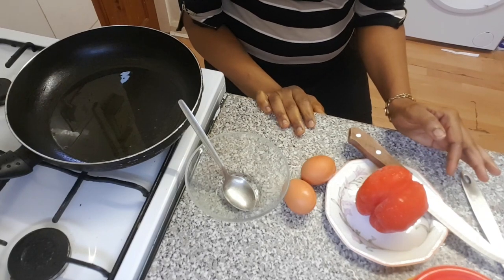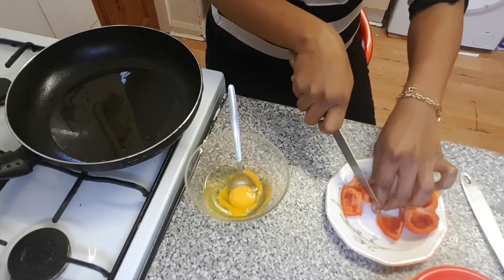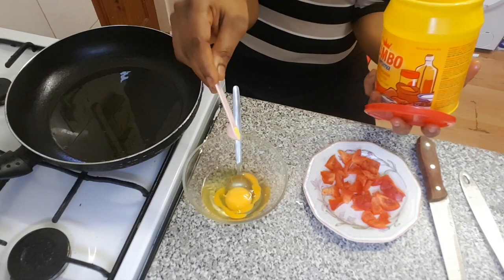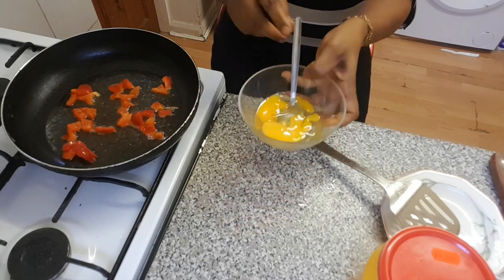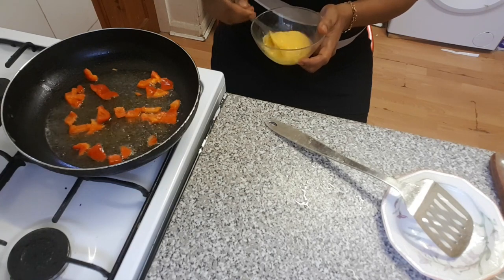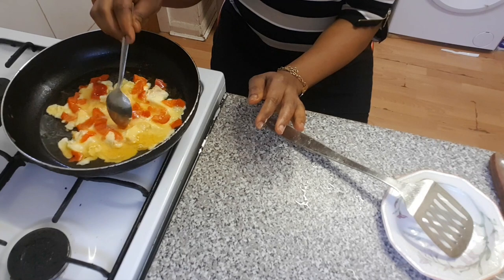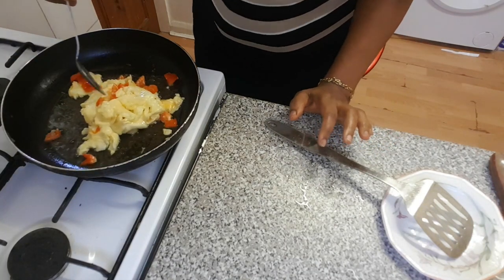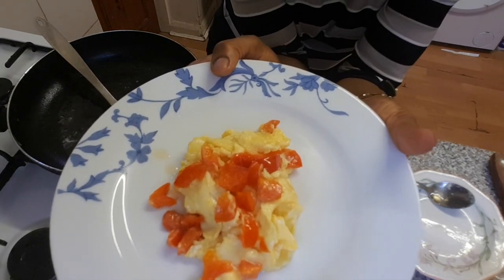HOW TO MAKE TASTY SCRAMBLED EGG WITH BELL PEPPER || SWEET PEPPER RECIPE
Hi everyone, today i will be sharing with you how to make scrambled egg With  Sweet Pepper/Bell Pepper. sit back, watch and enjoy. please don't forget to like, share, subscribe and comment below.